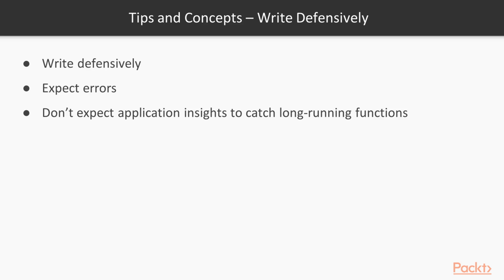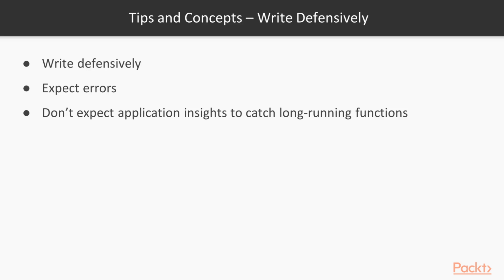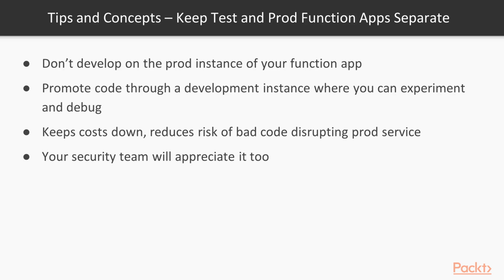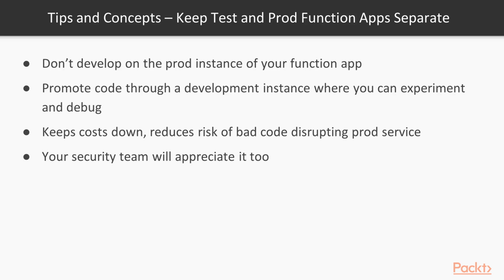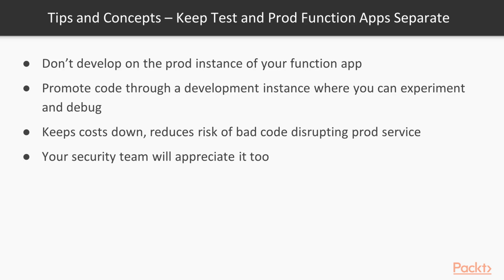0601 Tips and Concepts to Help You Create High Performing Functions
06.Test and Connect Your Code Using Azure Functions Tools